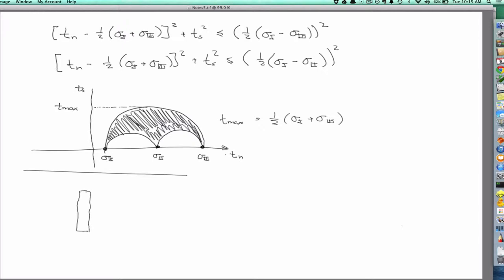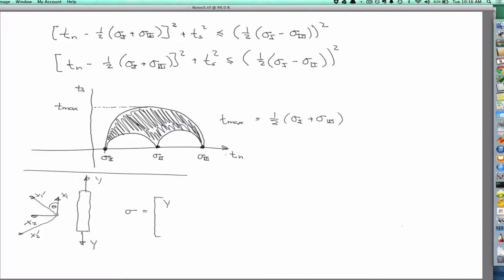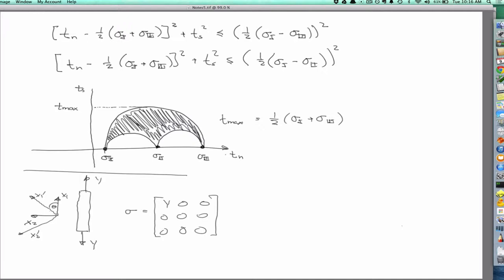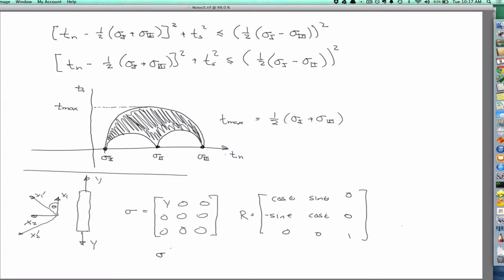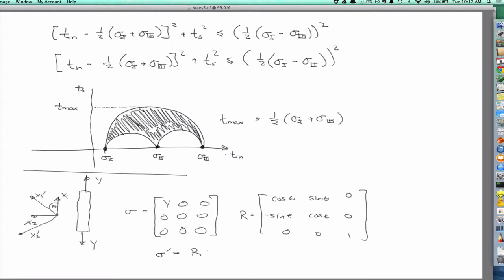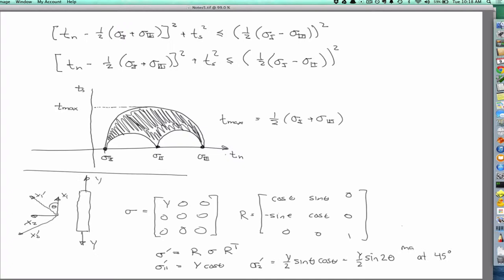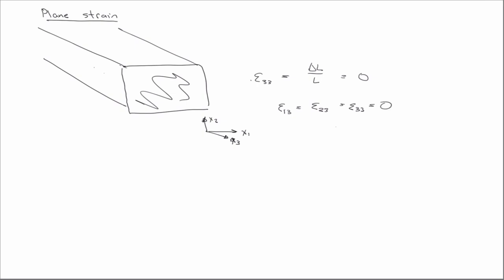Plane stress Mohr's circle